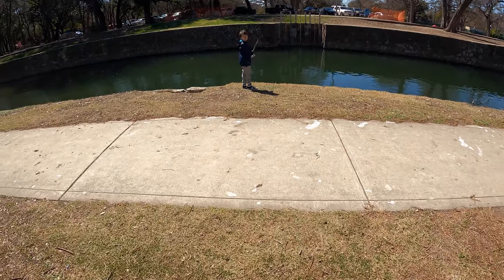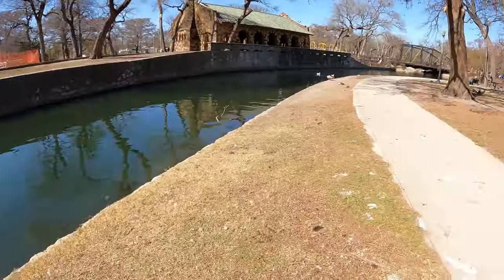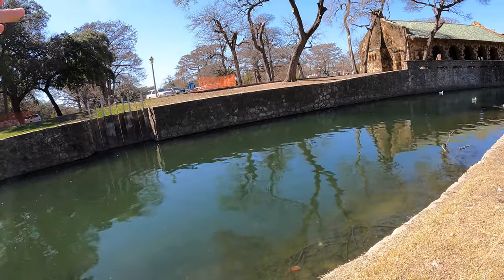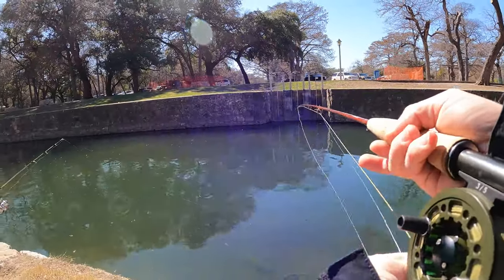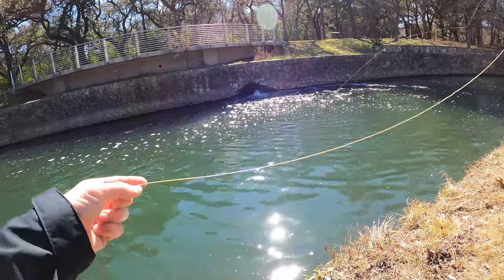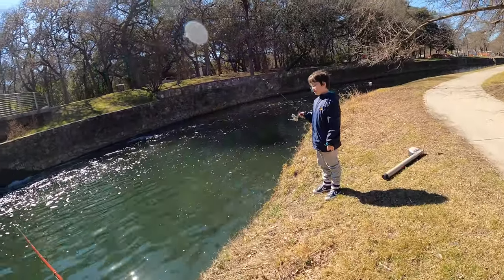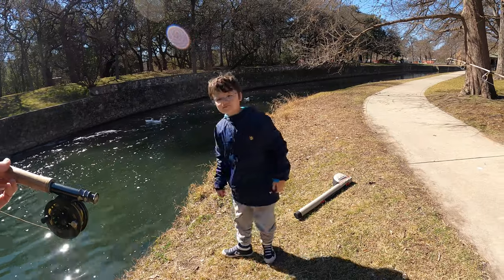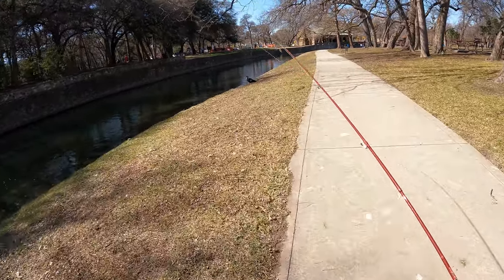Fishing in March with Eli - McFly Angler episode 115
So my son has been asking me to go fishing with him for a while.  Unfortunately the fishing isn't too great right now due to the weather.  However we finally had a day that was somewhat nice, so I tried to take him. However the fish just weren't active and we only saw one fish all day.  A bass that actually was a nice sized one.  It did not bite however.  But it did seem interested in the fly.  Just couldn't get it to commit.  My son wanted to conventional fish, instead of fly fish.

Here is the list of gear I was using if your interested.
Rod and reel combo: Risen Genesis 3wt with a 3/4wt Armor reel